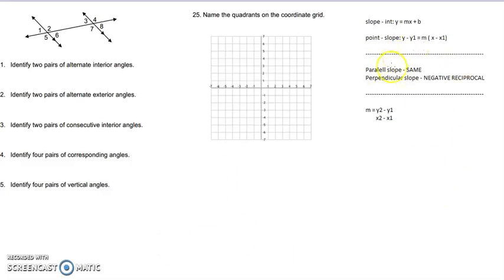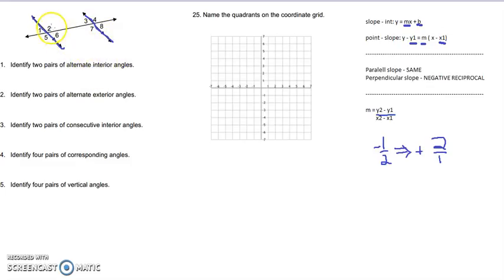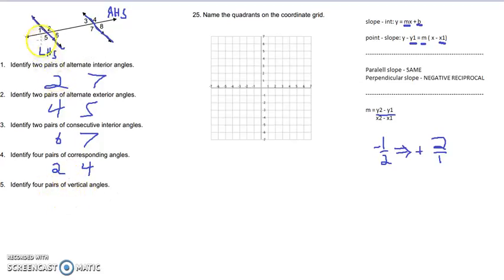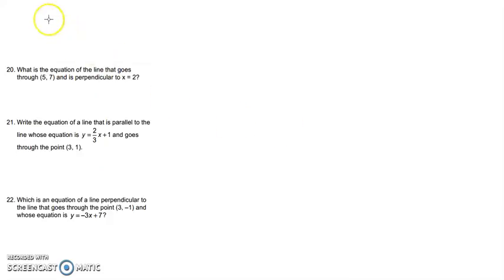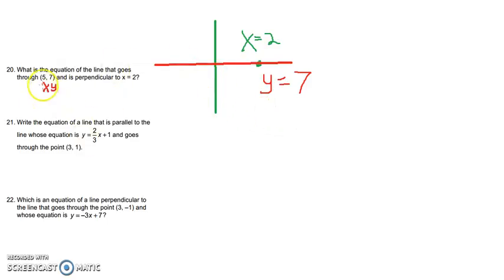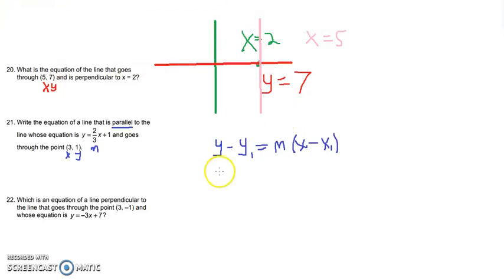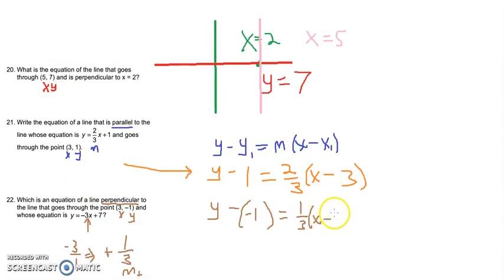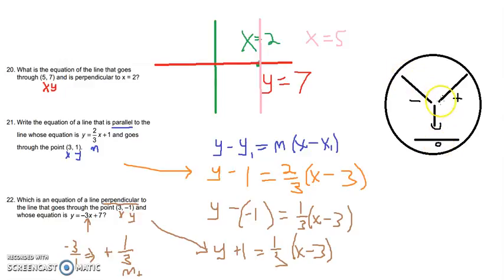10/28 Test Intro